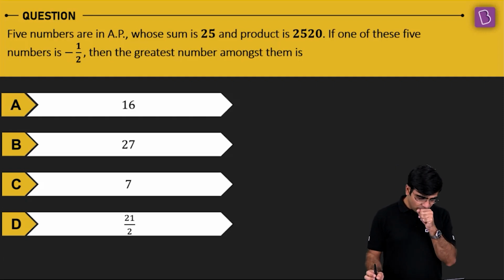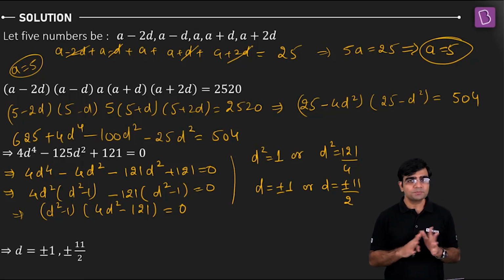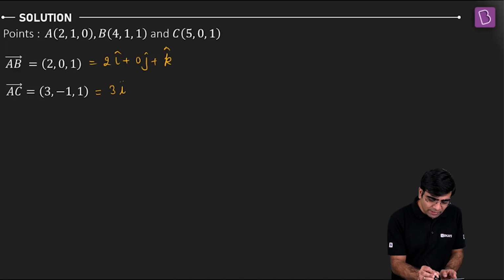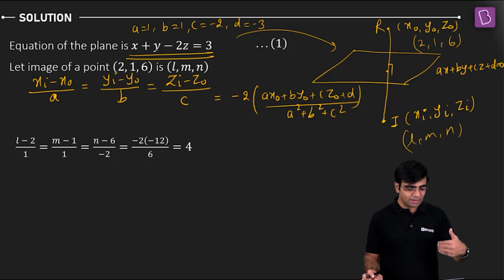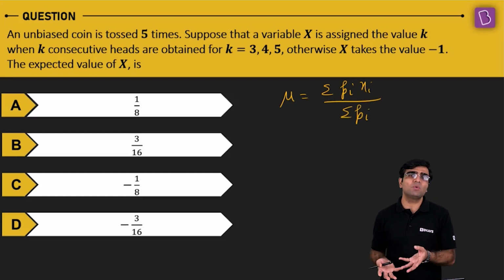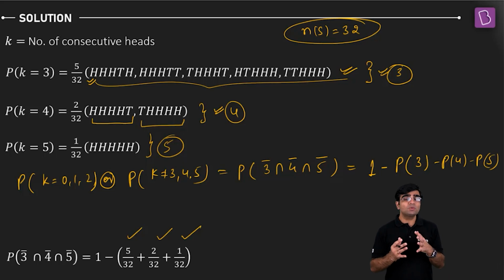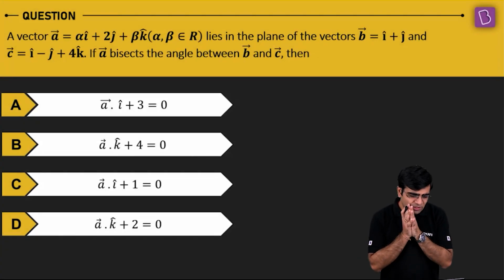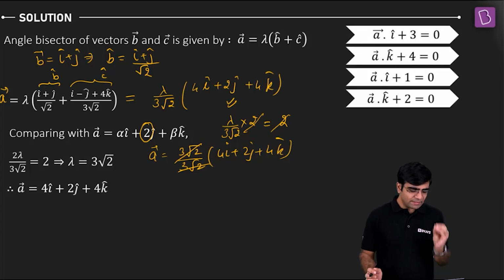JEE MAIN 2020 | Part 5 | MATHS Previous Year Paper Solutions | Keshav Sir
🚀✍️ Download Chapter-wise Session Notes, FREE DPPs & Chapter Test PDFs Now⬇️
✅ JEE Ranker's Batch This is the fifth part of 'Previous Year Paper Solutions | JEE MAIN 2020'. In this video, we will cover the detailed solution of question number 16, 20,18 and 19 from Sequence and Series, Three Dimensional Geometry, Probability and Vector Algebra respectively.

Question 1. Sequence and Series (00:00:00​)
Question 2. Three Dimensional Geometry (00:09:35​ )
Question 3. Probability (00:22:37​)
Question 4. Vector Algebra (00:36:08​)

Links to Part 1, Part 2, Part 3 and Part 4 of the solution: